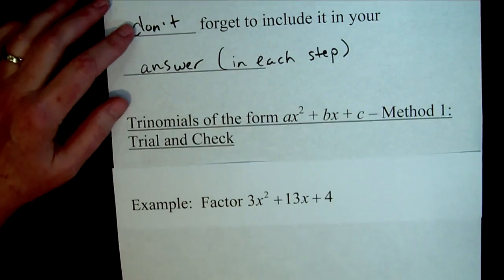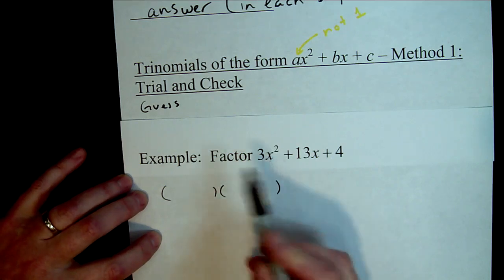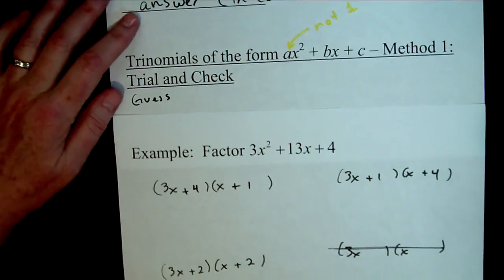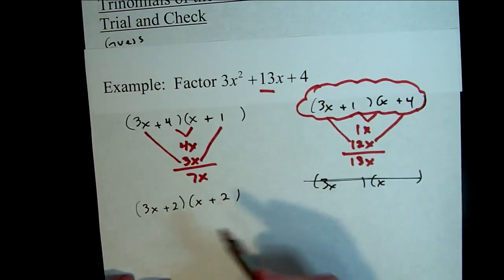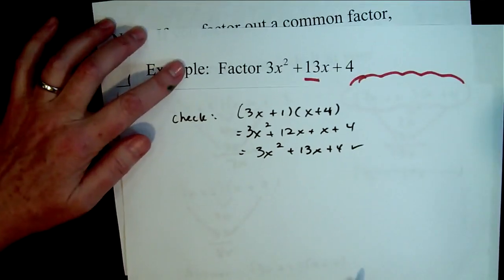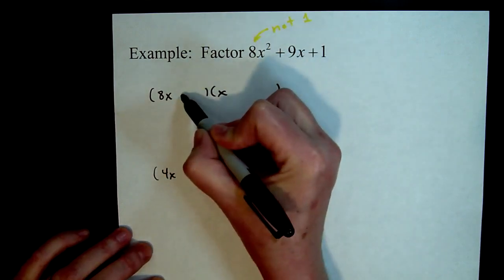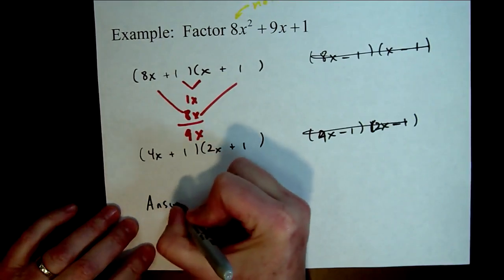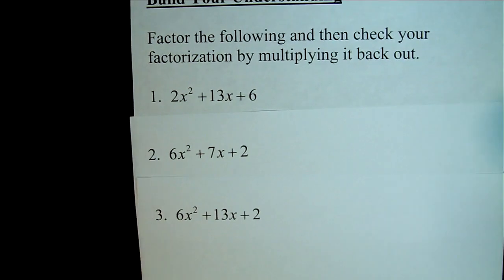Maths 40 Factoring by Trial and Error Part 1